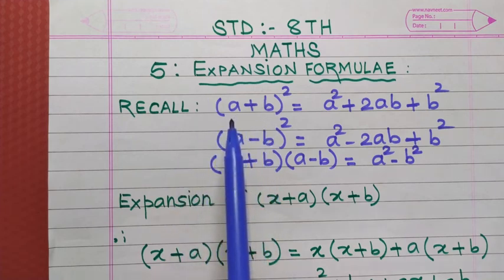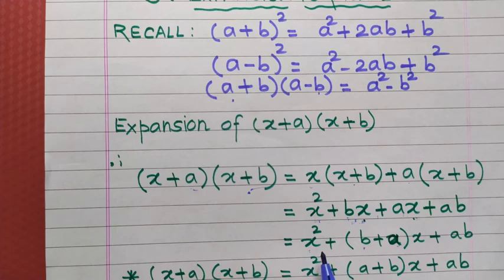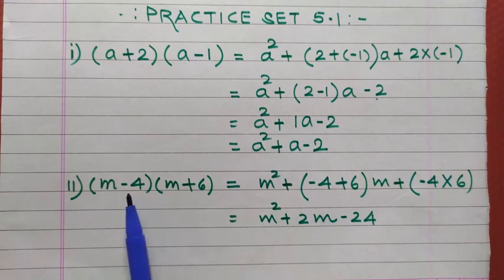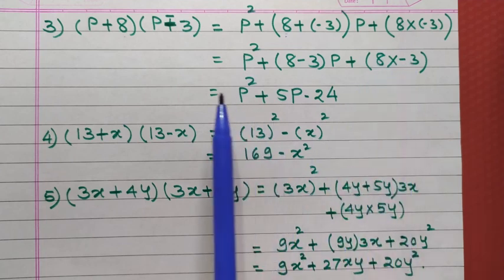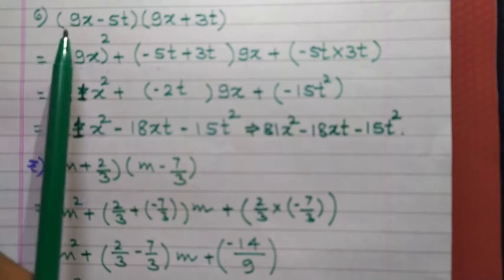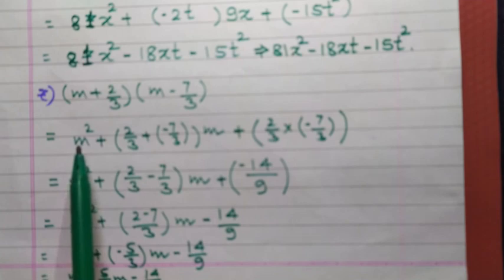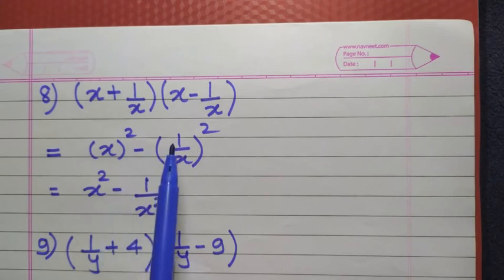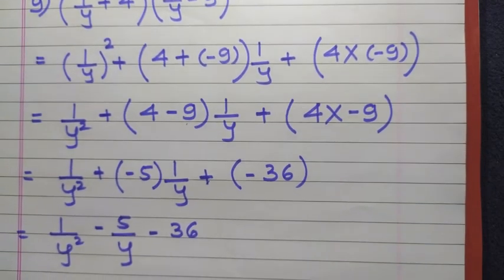Std 8th.Maths.Chap 5:Expansion Formulae. Ex:5.1